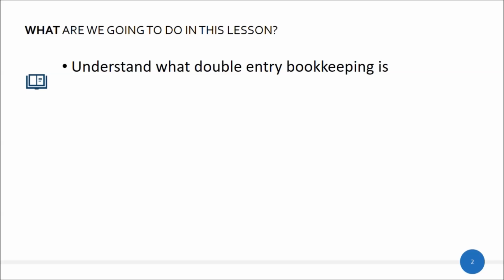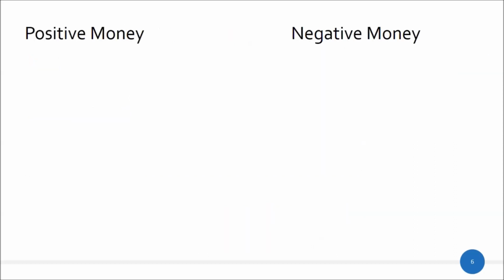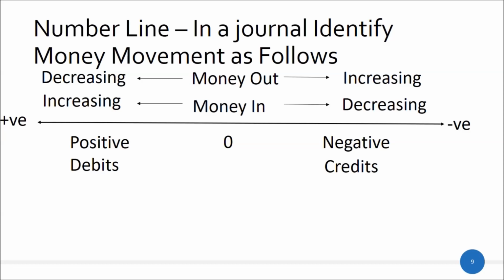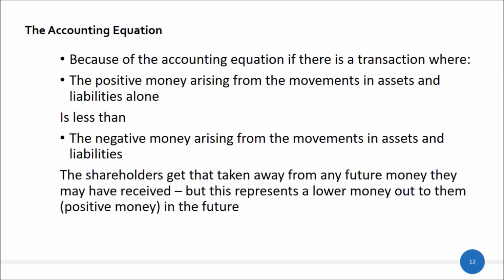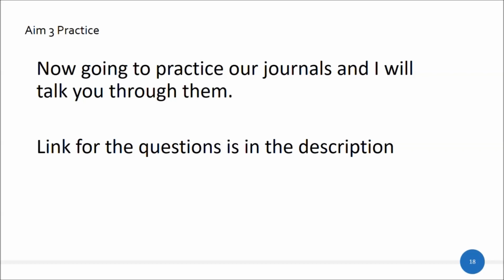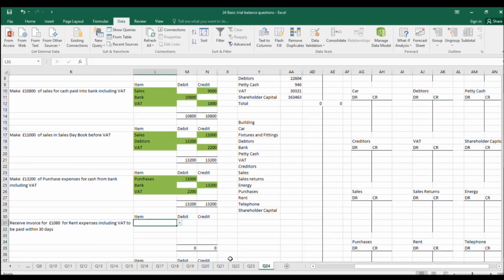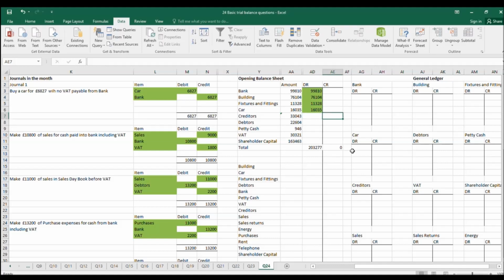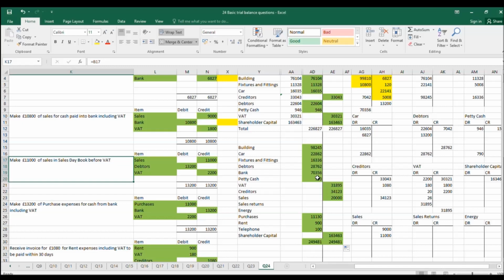Advanced Bookkeeping With Questions - Double Entry Bookkeeping Chapter 1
The first lesson for double entry bookkeeping, designed to support AAT students (although this is applicable for all students).  It includes practice questions which will polish student's technique.

If you do these questions using the technique described your double entry bookkeeping will be perfect.